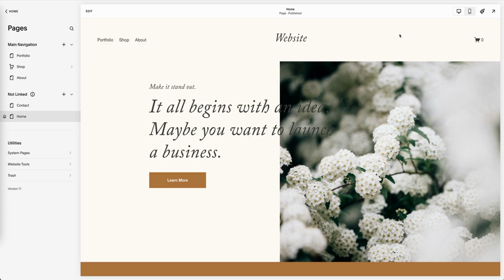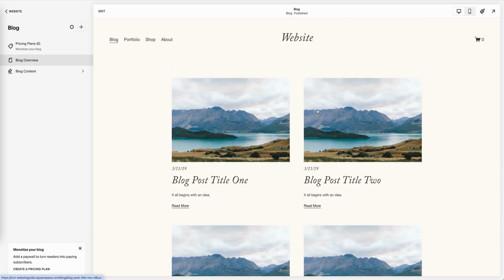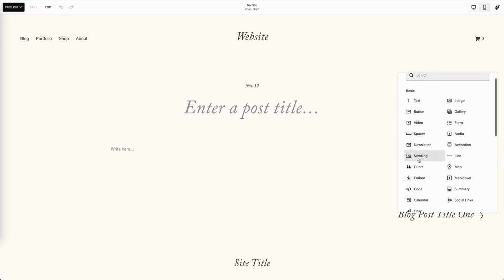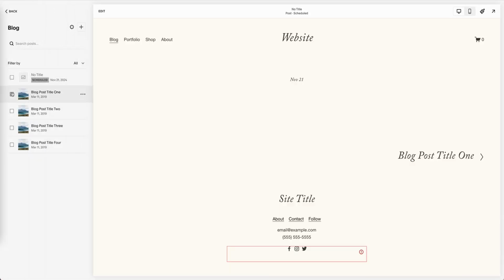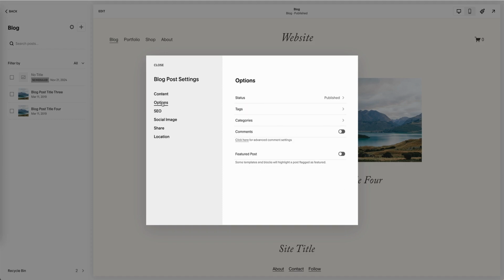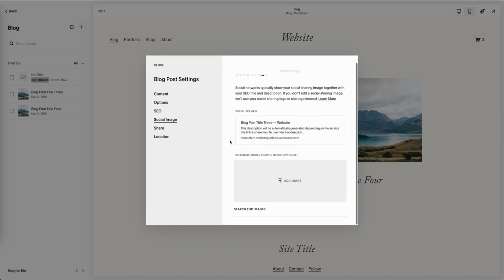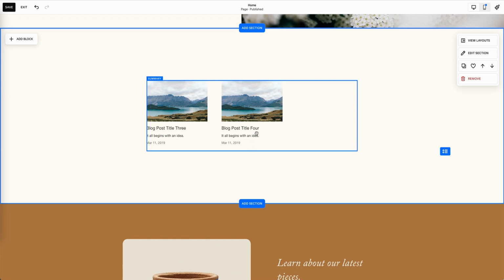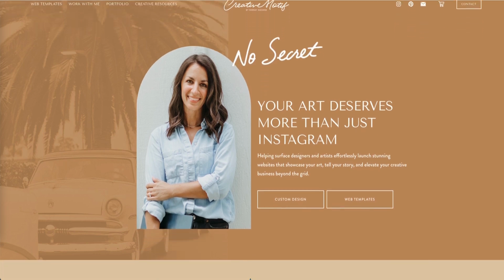Add a Blog to Squarespace in Minutes: Easy Setup Guide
In this video, I’ll show you how easy it is to set up a blog on Squarespace, make edits, and even feature it on your homepage! Whether you’re new to blogging or want to spotlight your posts front and center, this step-by-step guide will help you get started fast. Perfect for beginners or anyone looking to quickly add a blog to their Squarespace website. This video will get your blog up and running smoothly. Let’s dive in and get your content out there!

Want to skip the website overwhelm?

Not sure which platform to choose for your small business? I compare WIX, Squarespace, and Shopify on the blog:

Follow along on IG:
Instagram.com/thecreativemotif